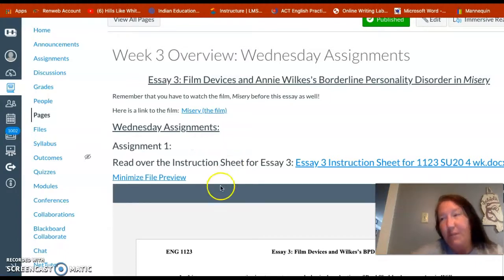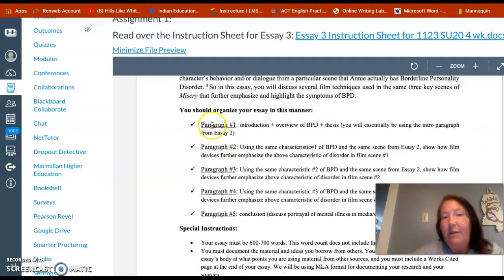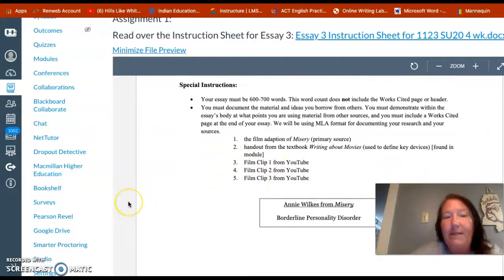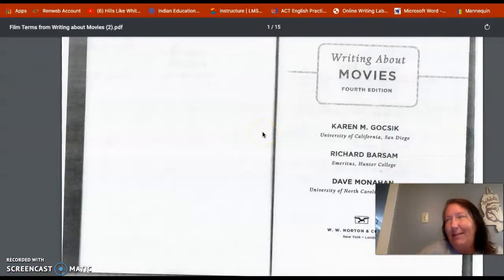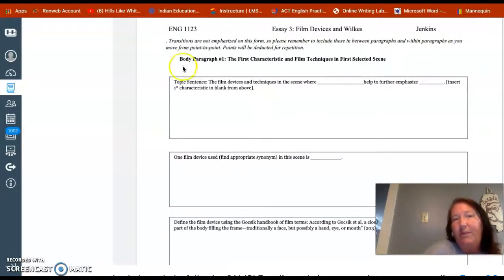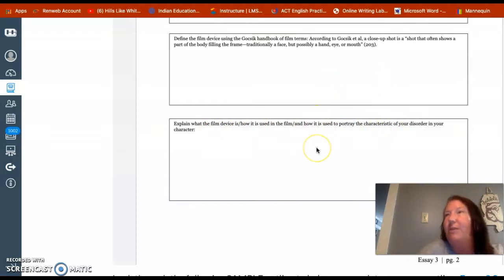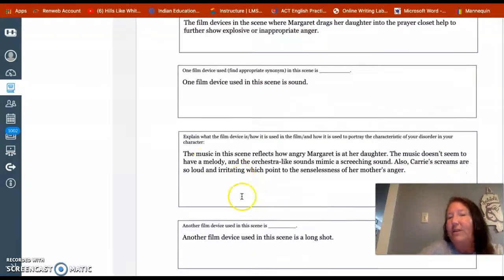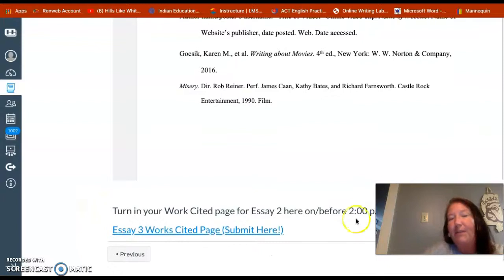Week 3: Essay 3 Outline and WC page